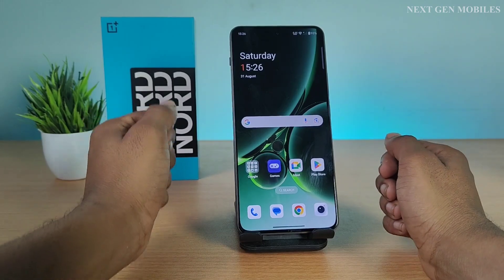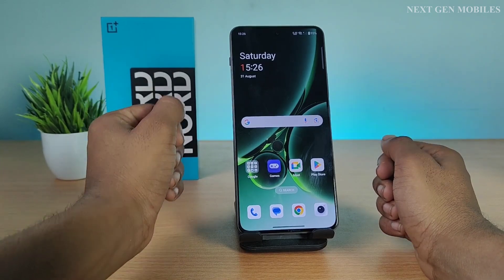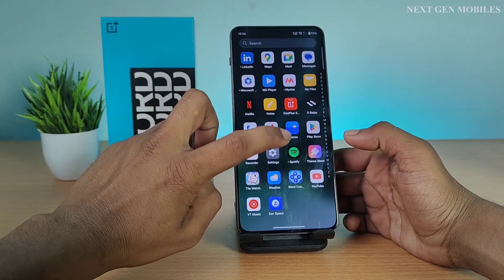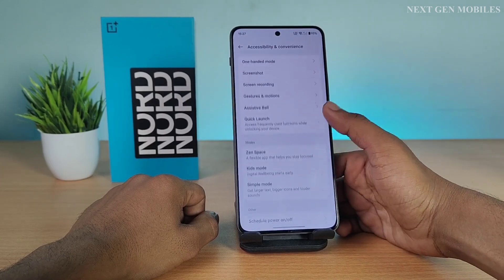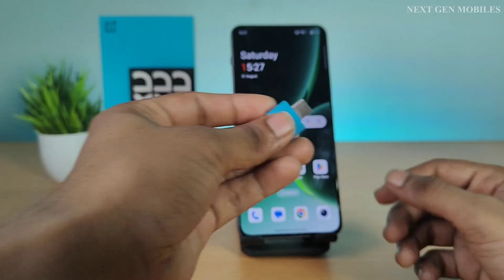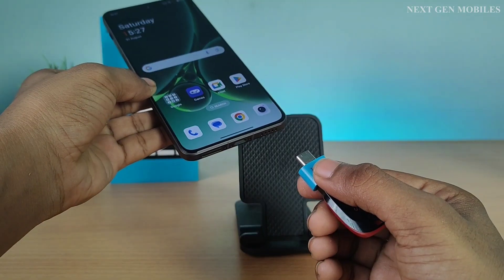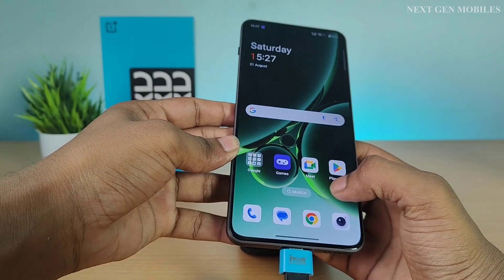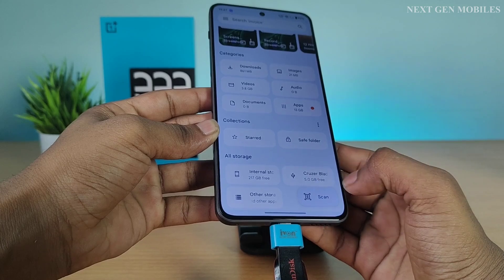How to Connect OTG to Oneplus Nord 4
How do I connect a pendrive to my Oneplus Nord 4 for external storage,
Is there an easy way to transfer files between a pendrive and my Oneplus Nord 4
connect otg in nothing phone,